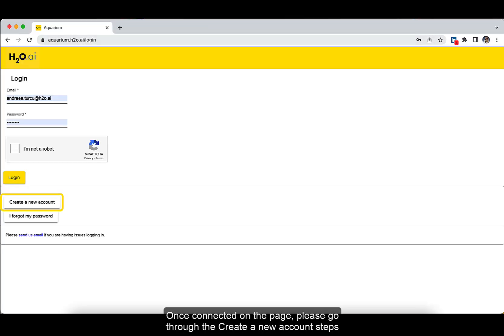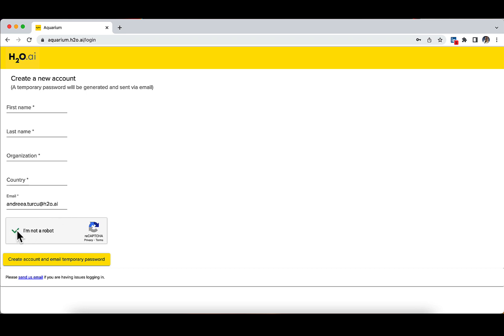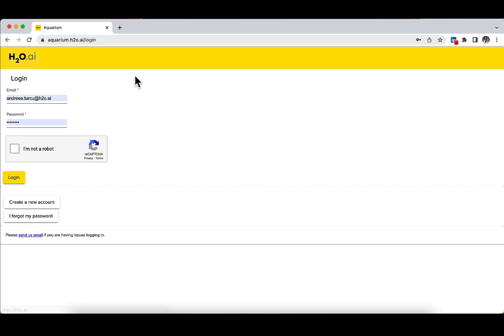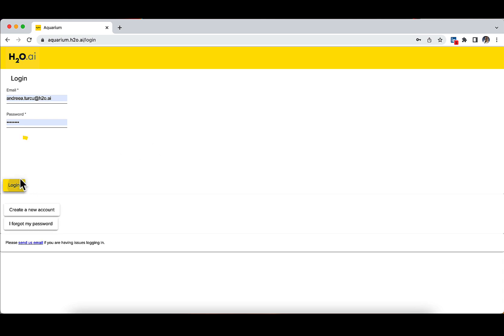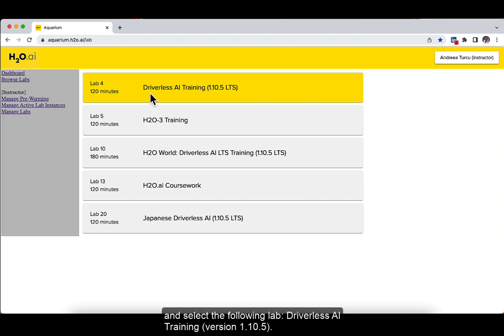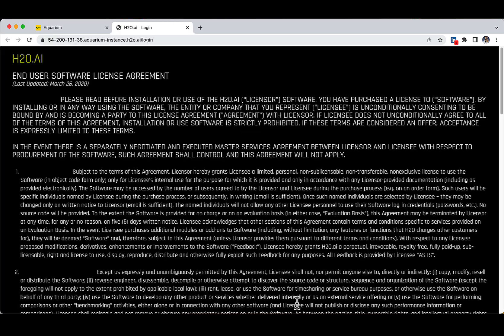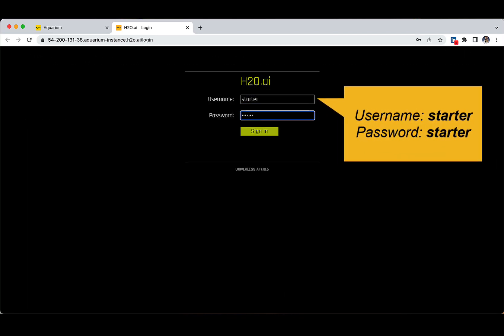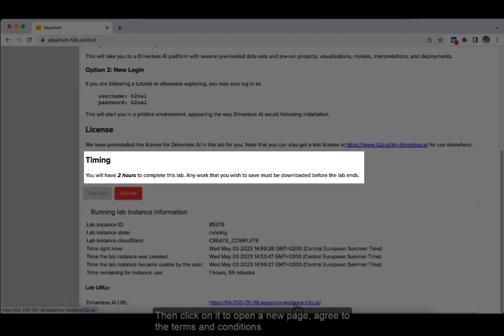4. Connect to the Driverless AI instance / DAI Starter Course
Get hands-on experience by connecting to the Driverless AI instance. Learn the necessary steps to set up your environment and start working with the platform effectively.